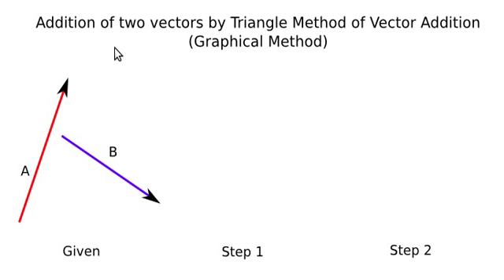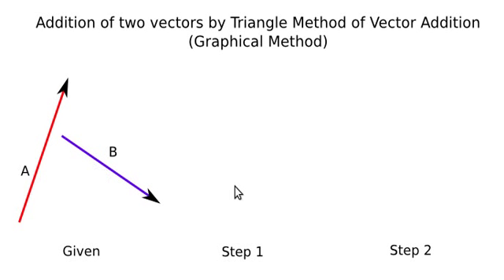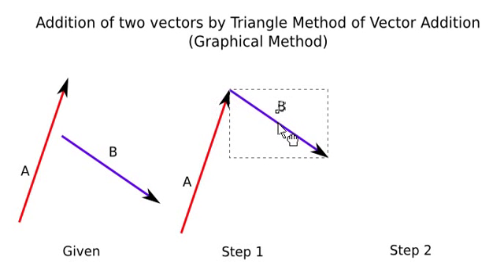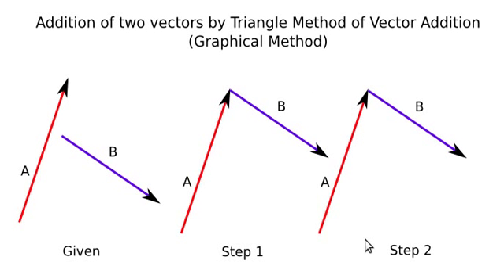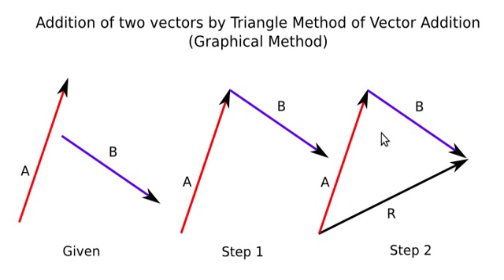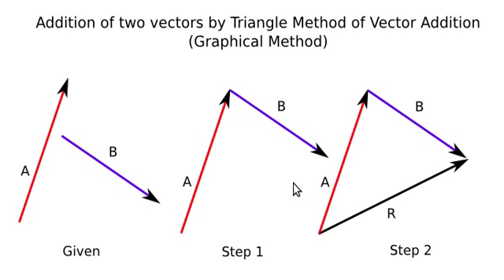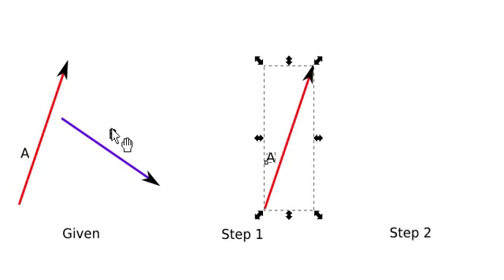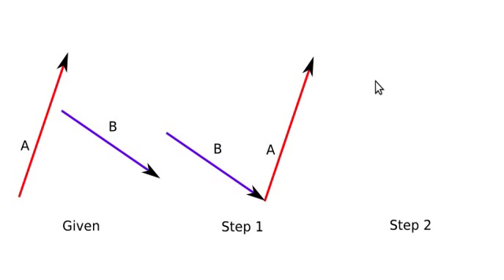Addition of two Vectors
Addition of two vectors using triangle law or method of vector addition. This video also proves the commutative nature of vector addition.